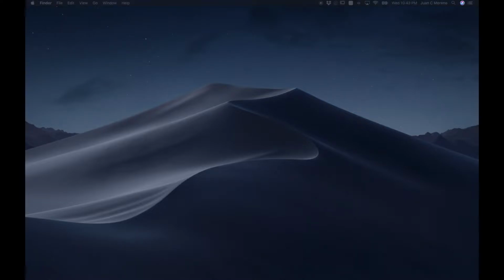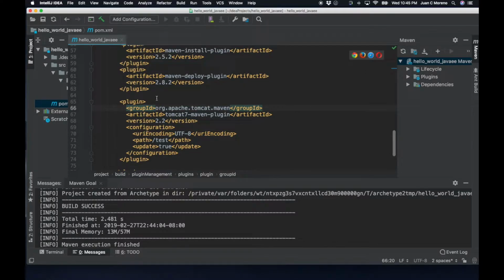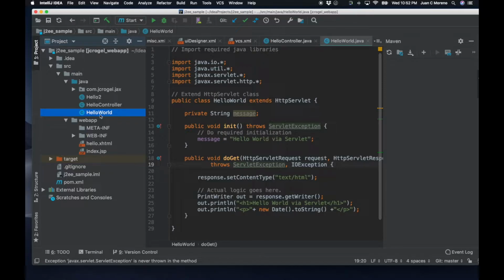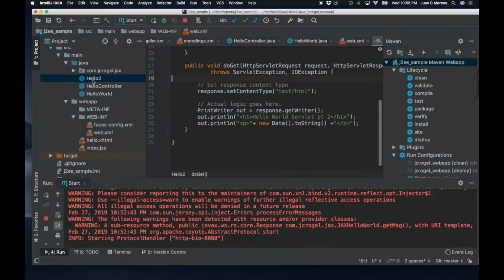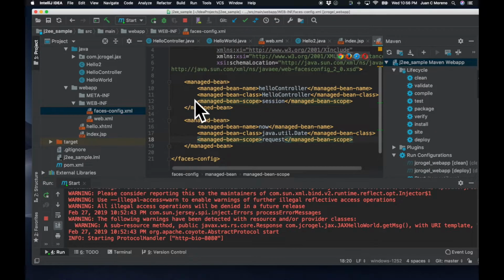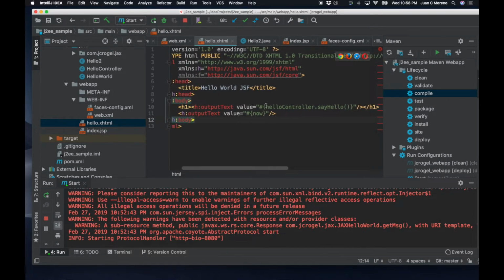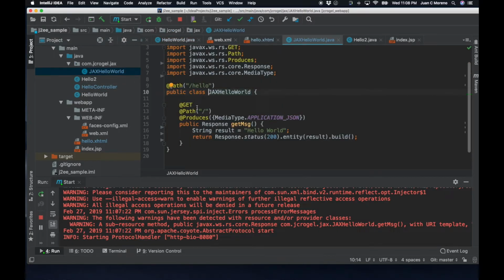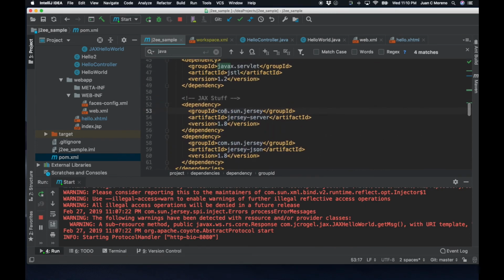Setting up IntelliJ for JavaEE development w/ Servlet, JSP, JSF and JAX-RS w/ code Samples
Third video for my Java III class 8 where we do a hello world with 4 different Java EE technologies.

We will be using IntelliJ Community Edition

✅ Servlets
✅ Java Server Pages
✅ Java Server Faces
✅ JAX-RS